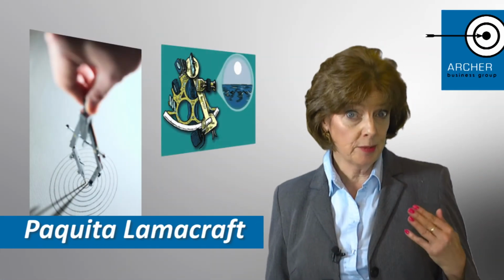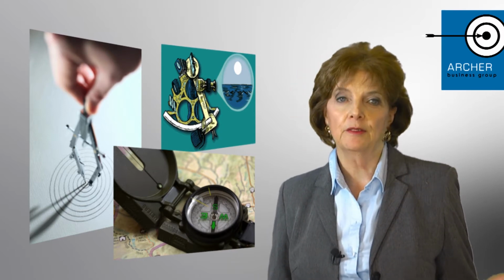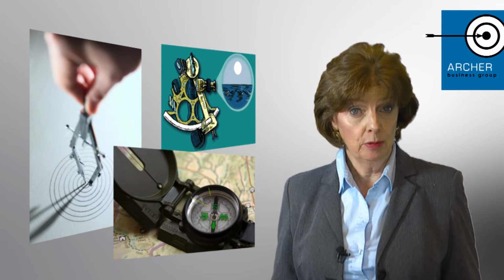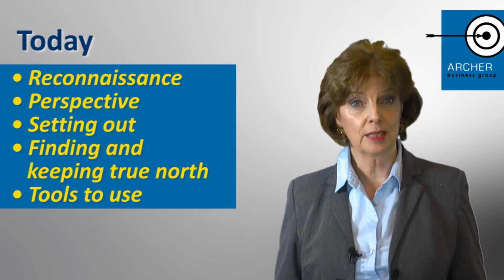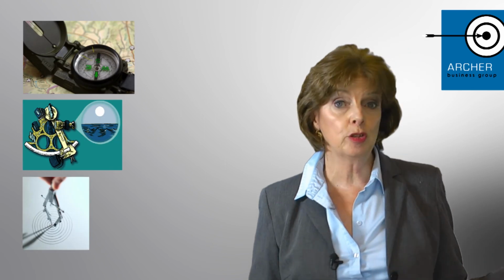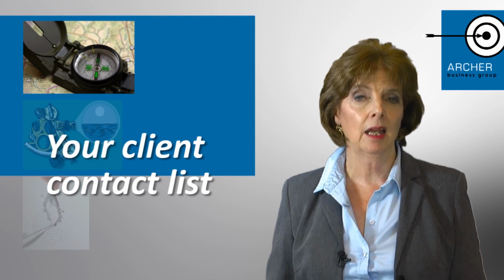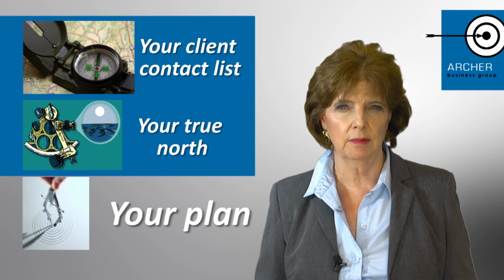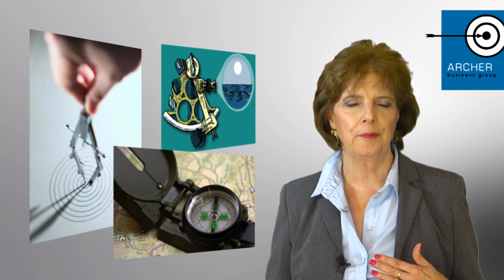Three types of compass to find new clients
Finding ways to expand your market can be the key to expansion - or even of survival. Here are three practical and effective ways to find new clients and develop new business from those you have.